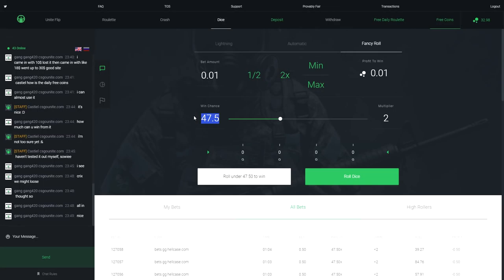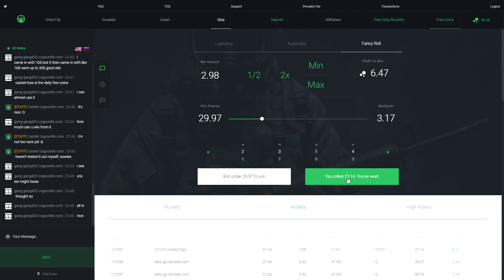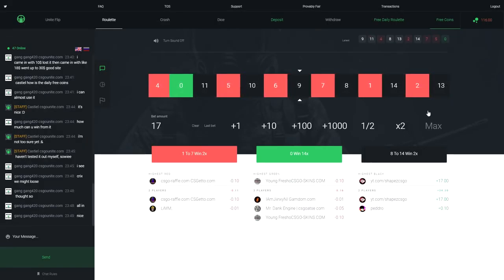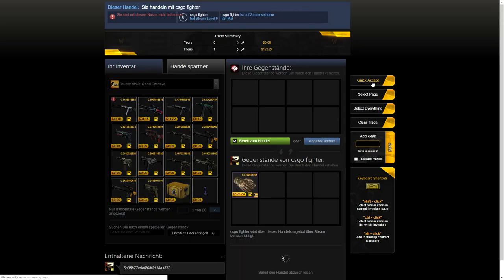THE LUCK OF MY LIFE.. (FREE SKINS)